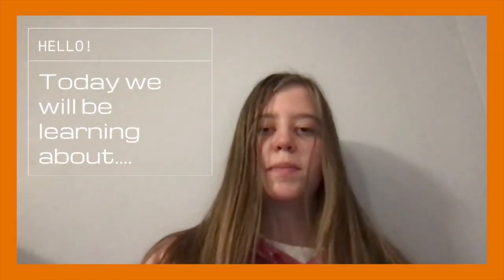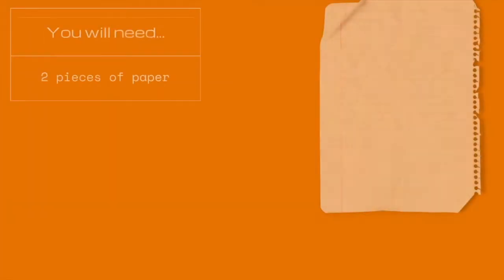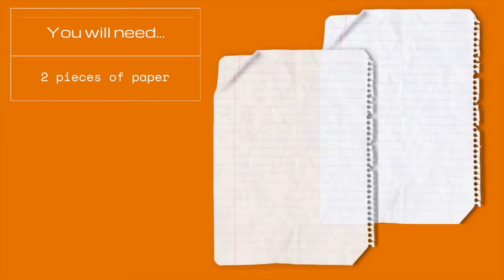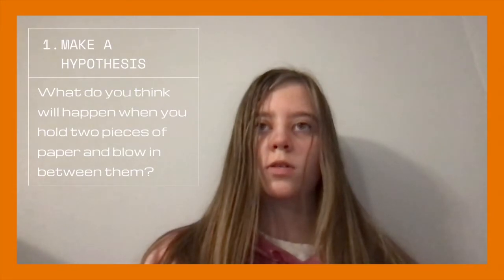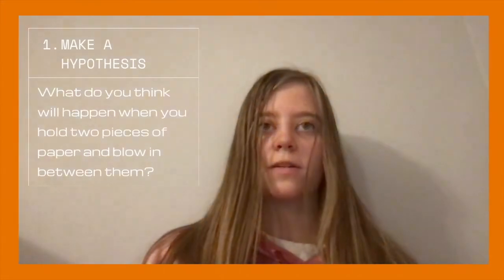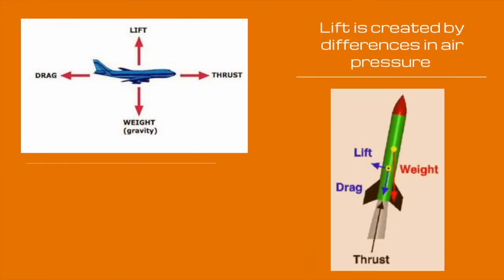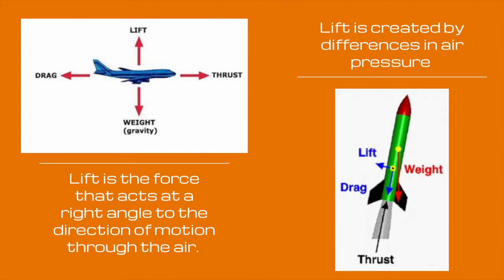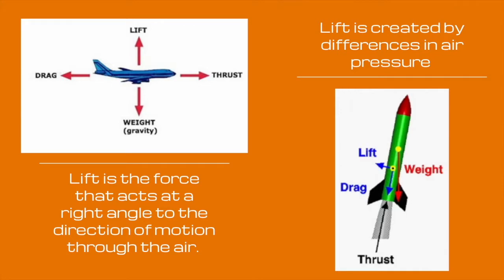What is Lift? | Easy Science Experiment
Are you an aspiring astronaut or aeronautical engineer? Do you just want to learn more about the science and physics behind rockets? Want to have some fun? If so, you are in the perfect place!

Follow this experiment to learn about the concept of lift!